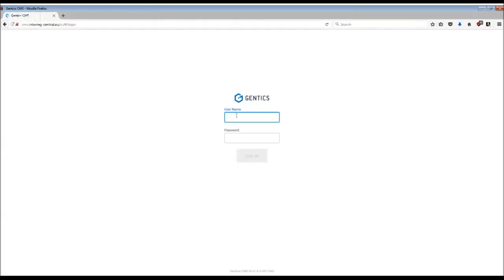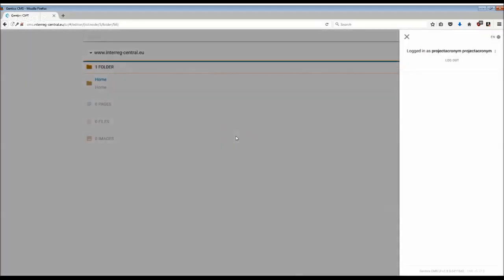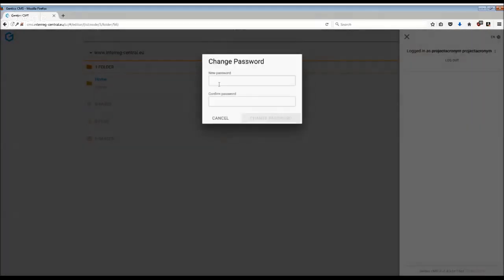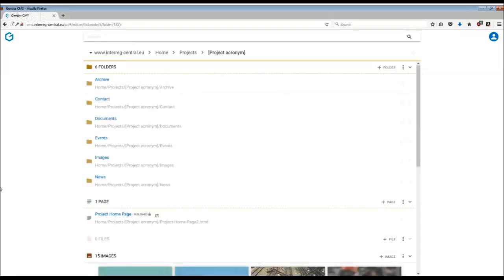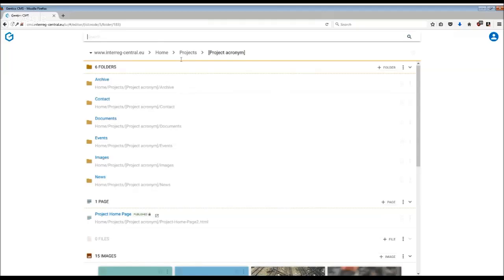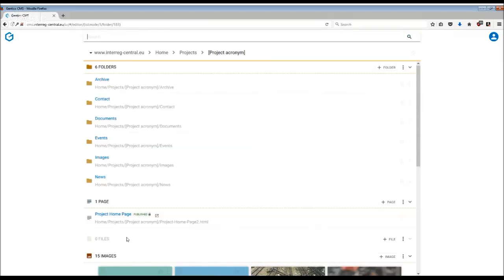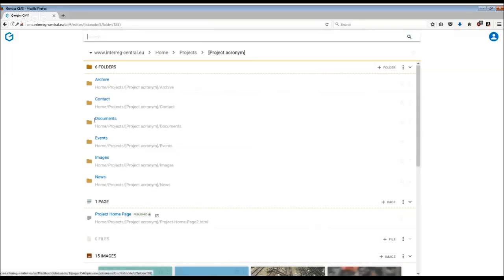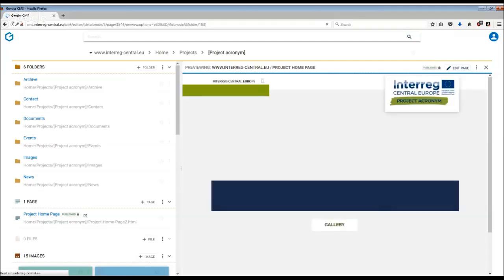Project Website: Access & Interface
Working with the Content Management System. Learn how to log in into the system,  more about your user rights and CMS interface.